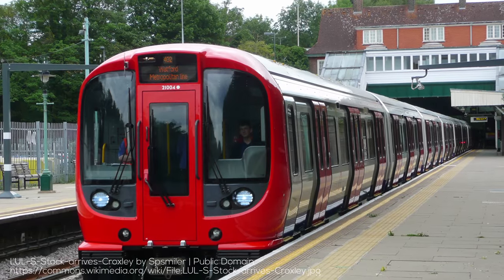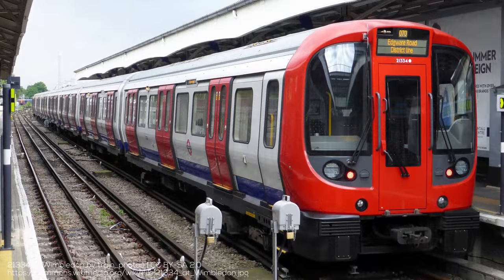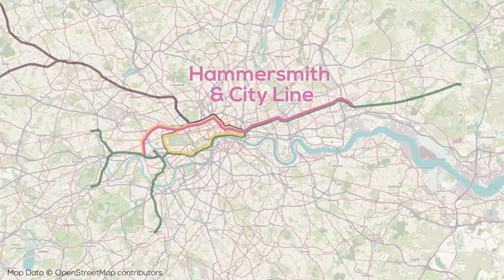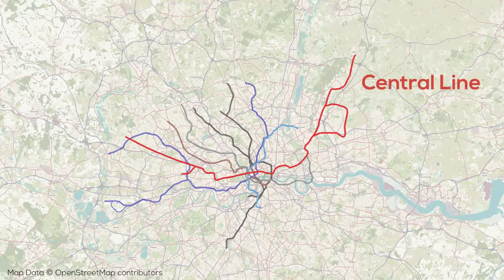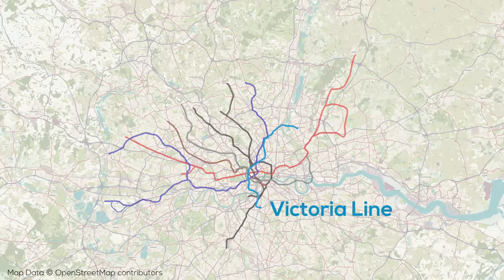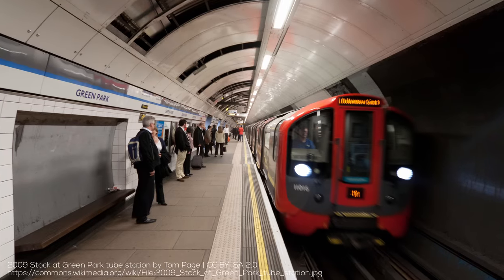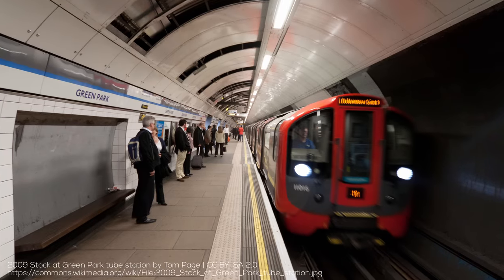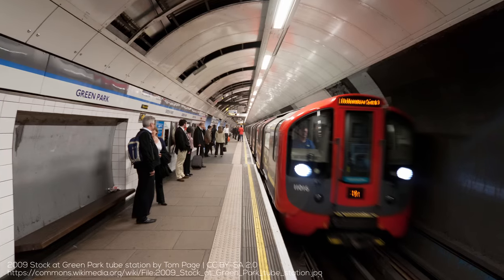The Quintessential Rapid Transit System! | London Underground Explained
*This is a reupload due to technical issues, please enjoy if you haven't seen it before!*

=ATTRIBUTION=

=WALL DECALS=

=ABOUT ME=